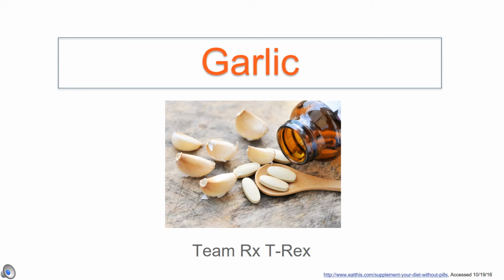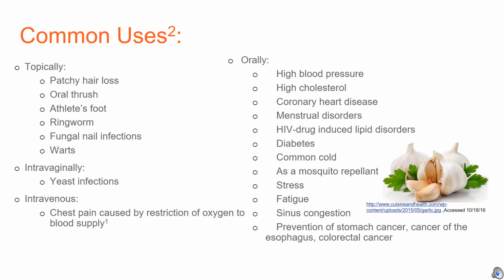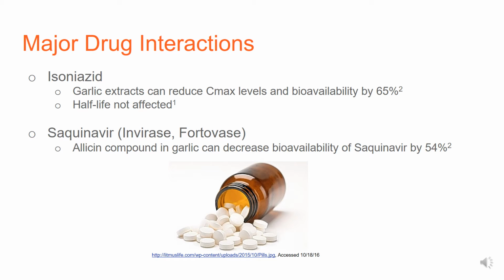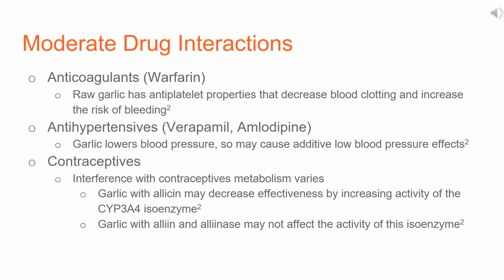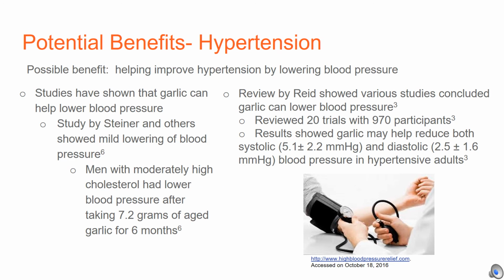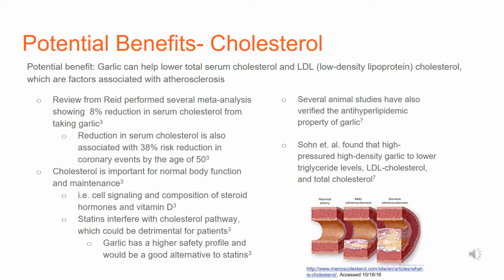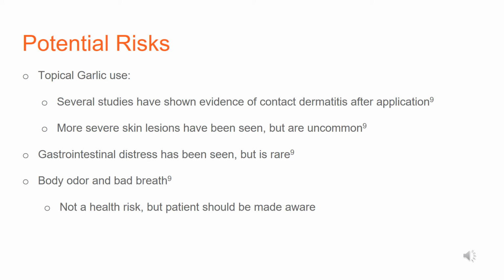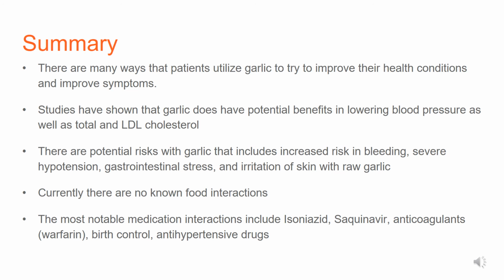Garlic Presentation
Garlic Supplementation video by Team Rx-TRex